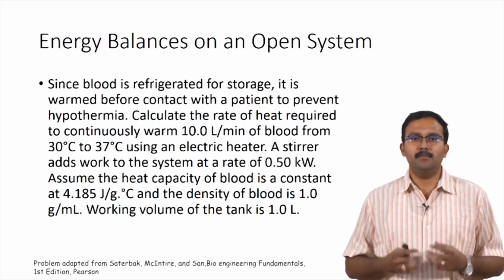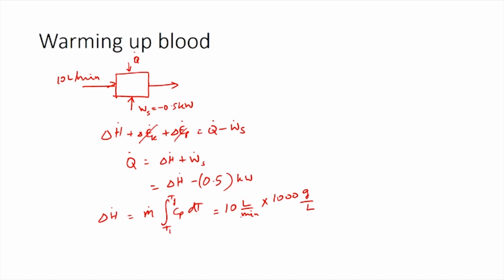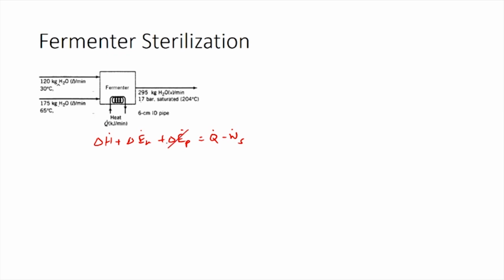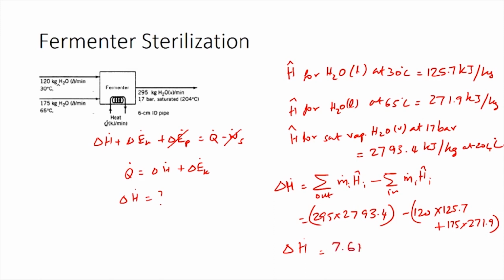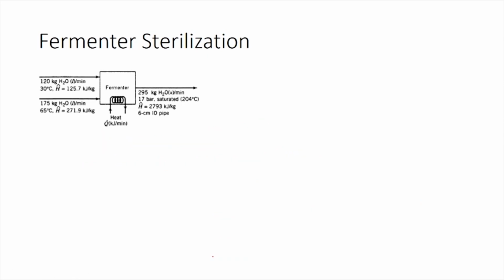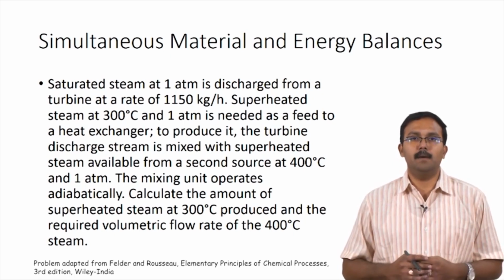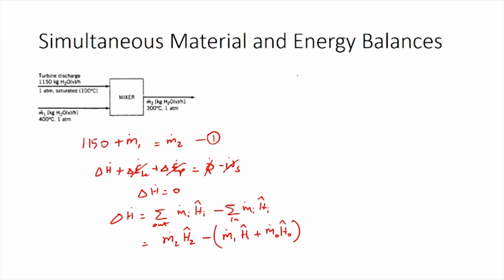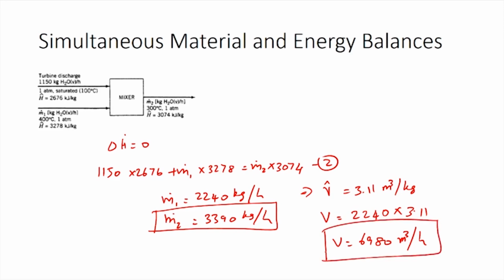Introduction to Energy Balances: Tutorials